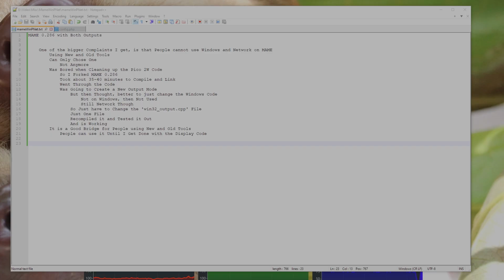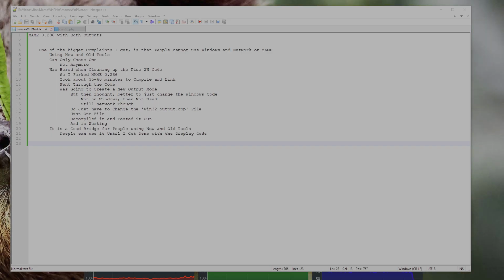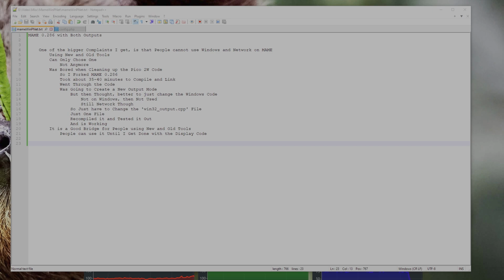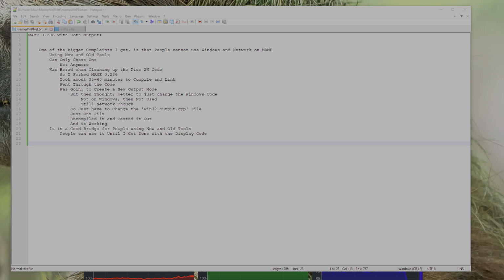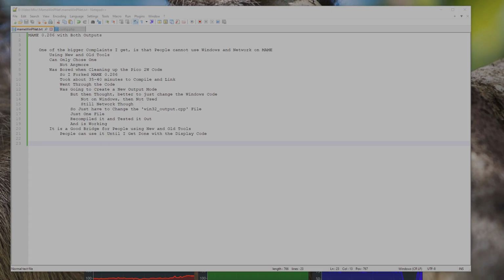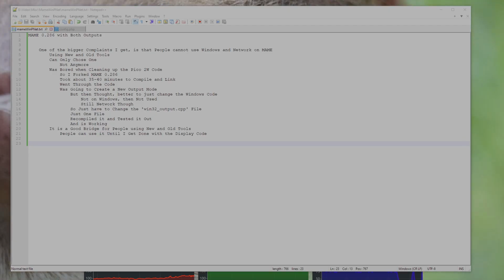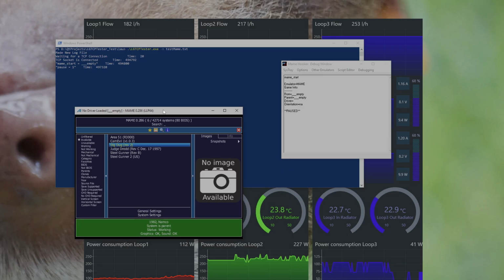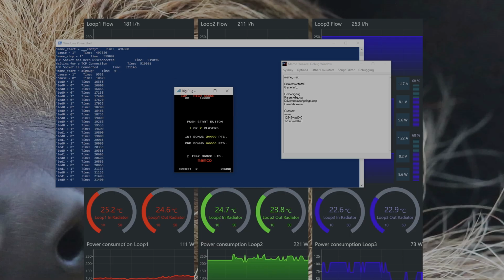MAME 0.286 with Both Windows and Network Output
One of the bigger complaints I get, is that MAME users have to chose Windows or network for the outputs. I have heard your concerns users. Since I was bored of cleaning up the Pico 2W code, I forked the MAME 0.286 release. It got the Windows output, to output on the network too.

Since it will be a while for my display code to catch up to things. This is useful for the people who use tools like that use different outputs. DemulShooter and other emulators already do this. So I rather help the users, while I get all my display code done in time. Basically, it is a bridge to help people transition, from the old to the new.

I forked MAME 0.286, so the Windows output option, now outputs to both Windows and the network. The network output just outputs to the network. It took about 25mins to do. It took about 35mins to compile and link the program. I just changed the ‘win32_output.cpp’ file. This is located at “src/osd/modules/otuput/” directory. I added the network code to the Windows output. Now people can have 2 outputs at the same time.

GitHub 6Bolt’s MAME 0.286 – Windows and Network at the Same Time

Write Up on how to Compile MAME on Windows:

Since I know that a lot of people don’t know how to compile a program, I decided to do a write up on how to compile MAME with my change, where the Windows outputs to both Windows and network. The network, just outputs to the network. Since the outputs code hasn’t change for a long time, it should work on many older versions of MAME.

The first thing is to grab the MAME code, from a specific release. Don’t grab the master code. To do this, go to the MAME’s GitHub Release that you want. I did the latest, which is MAME 0.286. In the release, get the source code, and is at the bottom, in the Assets section. Can click on source code zip or tar.gz. Then take it where you want to store the code, and uncompress it.

Now that you have the code, go to my MAME 286 release (link below), and grab the ‘win32_output.cpp’ file. Now put that file into the mame/src/osd/modules/output/ directory, replacing the original file.

After that go to the MAME Tools site.

Get their Windows build tool, close to the top. At the time, it was msys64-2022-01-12.exe. Then make a directory & space that you want to store the tools. Then run the program and it will extract the files that you need into msys64. If you didn’t install it at C:\Users\Public\msys64, then double click the autorebase.bat file. If you want to compile 64bit code, then double click the config64.bat in the win32 directory. If you are doing 32bits, then double click the config32.bat in the win32 directory. Then double click the win32env.bat, and then it will bring up a CMD prompt with everything ready to go.

Now in the new CMD prompt, change directories, to the main MAME directory, which has the makefile. Now you are ready to compile MAME. If you have a computer with multiple core, and can do dual threads, then it is best to use one more thread over the core count. I have 12 cores, so I used 13. Now that we have the right number, do the command below, but change out ‘X’ with your number of cores plus 1.

make -jX

Also, you can add/change compile flags, to make it compile a certain way. Or you can change the makefile with a text editor. For example:

make RELEASETARGET=1 DEBUG=0 LTO=0 -j13

Then it should take 30mins to 2 hours to compile and link MAME. At the end, you will get an mame.exe that you can use with that release. Hopefully it wasn’t too hard to do.